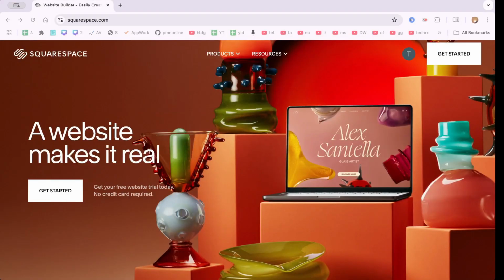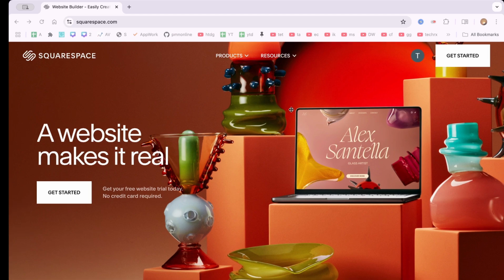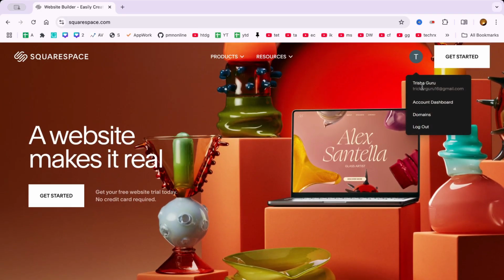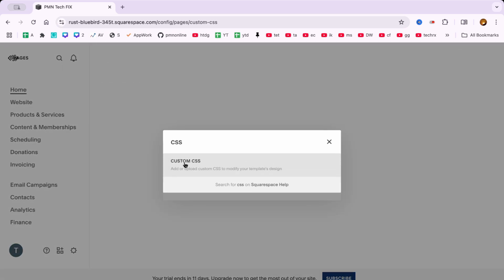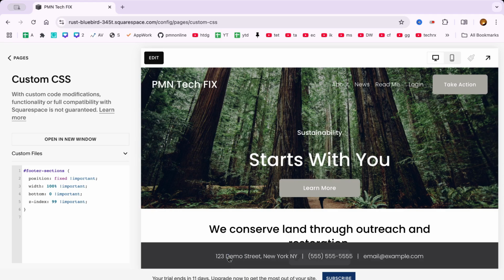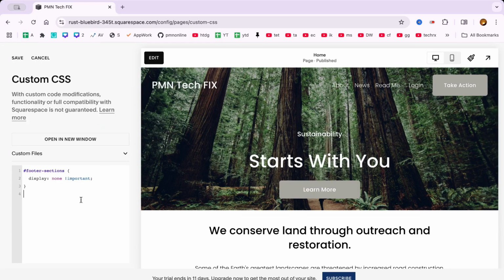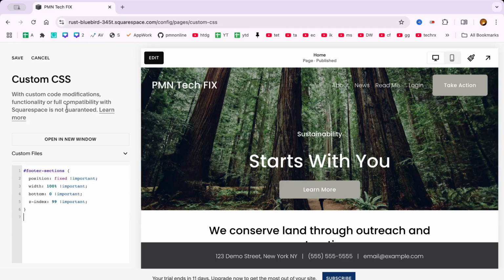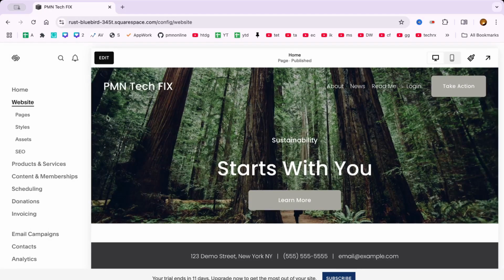How to Fix, Add, Remove or Hide Footer on Squarespace 2026 Easily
In this video, I have shown How to Fix, Add, Remove or Hide Footer on Squarespace 2026 Easily.

It's very simple and fast if you will see the video of how to fix a footer on Squarespace, and also how to remove or hide the footer if needed. Whether you're customizing your site layout or trying to get rid of unwanted footer content, this guide will walk you through it step by step.

Start by opening your browser and heading to the Squarespace homepage. Click the Login button at the top right. If your account is connected to Google, use the Continue with Google option for a faster login. Select the correct Google account linked to your Squarespace site.

After logging in, navigate to your website dashboard. This is where you can access all customization tools. To begin editing the footer, use the search bar at the top left and type “Custom CSS”—this is the section that allows you to go beyond standard settings and fix layout or design issues.

Click on the Custom CSS option to open the CSS Editor. If you’re wondering how to edit footer in Squarespace, this is the best way to do it. From here, you can add code to reposition the footer, change its style, or even hide it entirely.

For those who want to remove or hide the footer in Squarespace, you can paste a simple CSS snippet like footer { display: none; } into the editor. This will hide all footer elements across your site. If your Squarespace footer is not showing correctly or overlapping with other sections, CSS adjustments here can fix that too.

Once you've entered the code, make sure to click Save before exiting. This ensures all your customizations are applied.

And that’s it! You’ve now learned how to fix a footer on Squarespace, including how to edit, hide, or remove footer elements using the built-in CSS editor. With this method, you can fully control your site’s look and clean up anything that doesn’t fit your design.